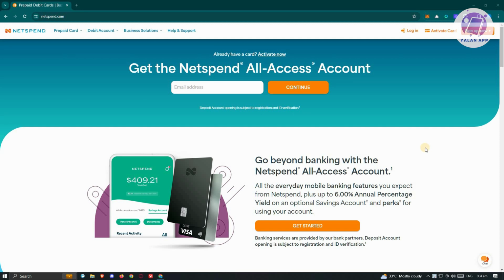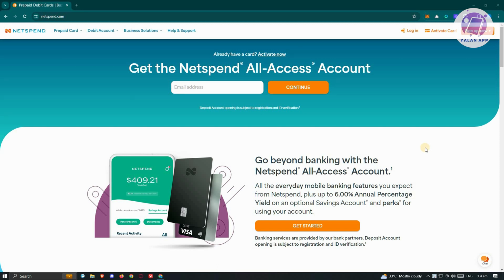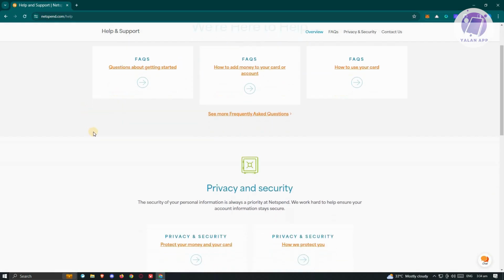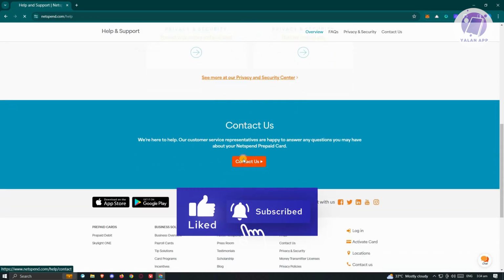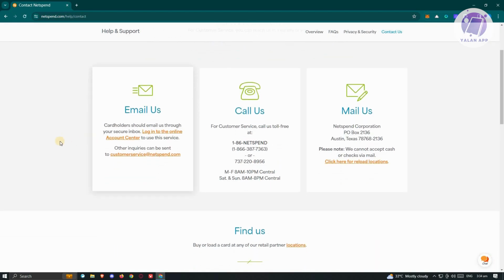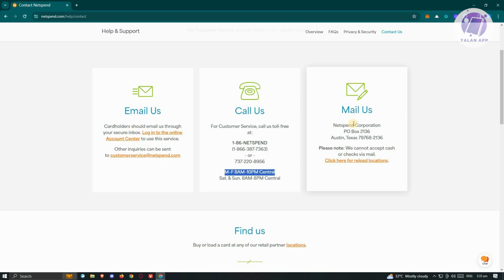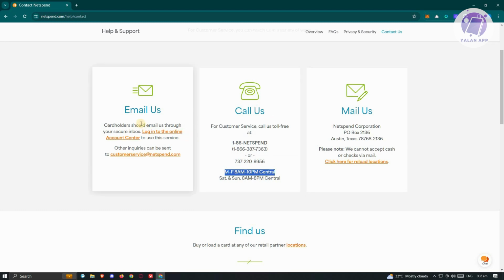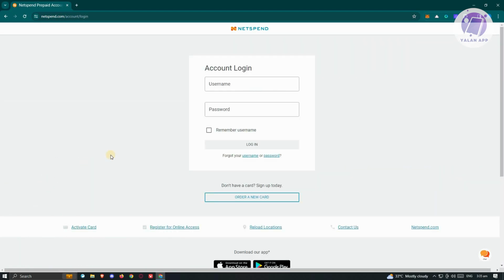How To Fix Netspend Card Not Working (2025)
If your Netspend card is not working and you want to fix it, then this video will be perfect for you!